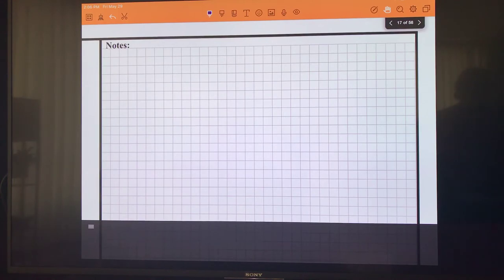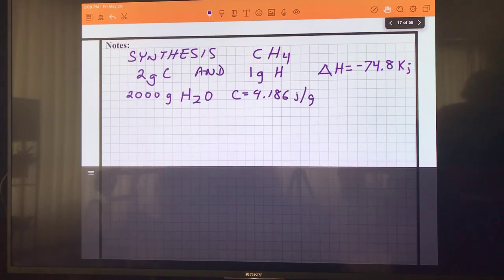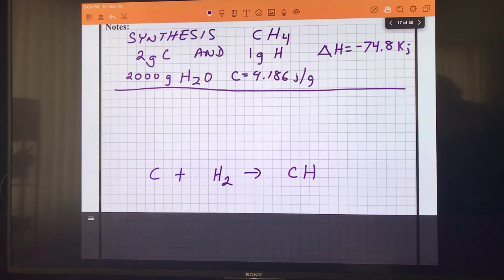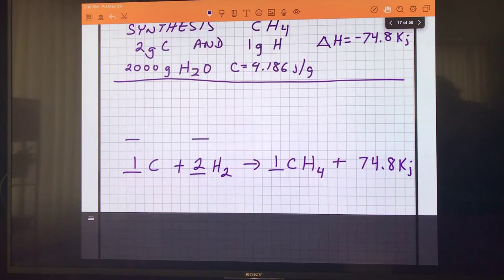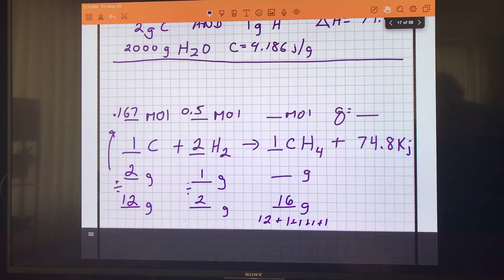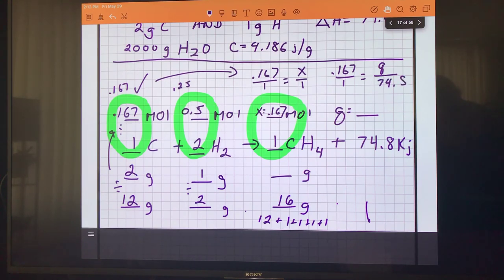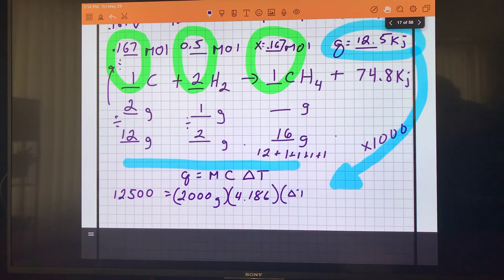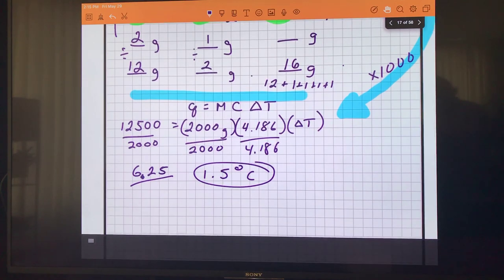June 1 Thermochemistry Synthesis CH4